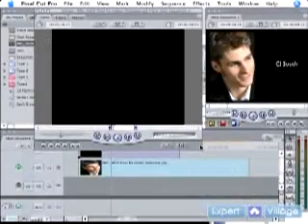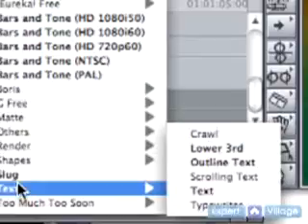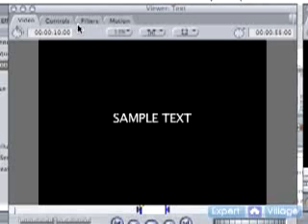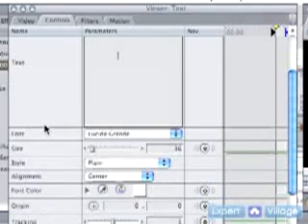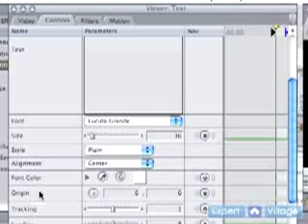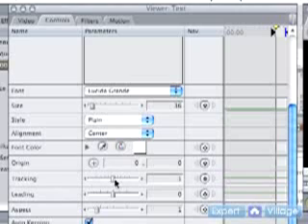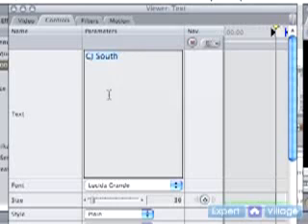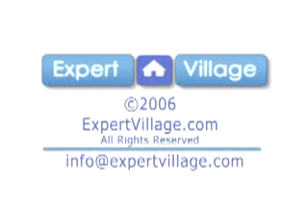Final Cut Pro 5 Motion Tutorial : How to Insert Text in the Video in Final Cut Pro 5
Inserting text in your Final Cut Pro 5 videos can add a lot, as shown in this free video.

Expert: CJ South
Bio: CJ South has been a Professional Editor, based out of Detroit, for over five years. His resum? includes everything from commercial work to feature films.
Filmmaker: Christopher South